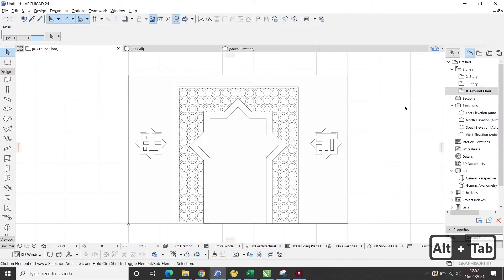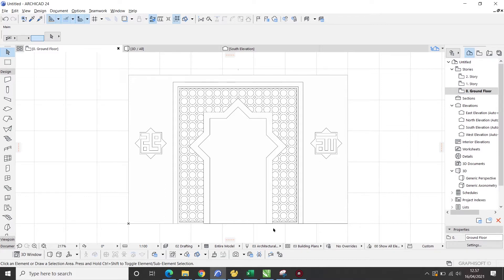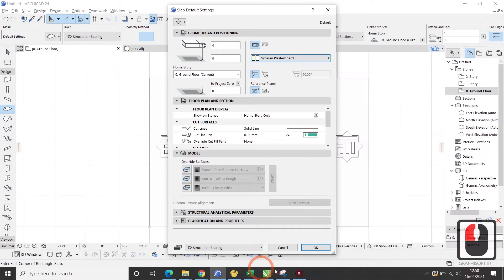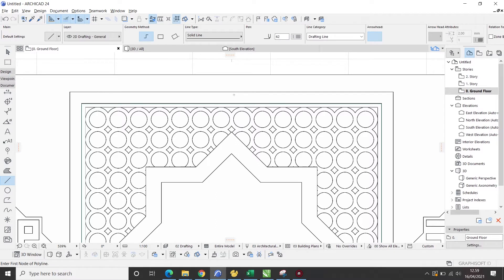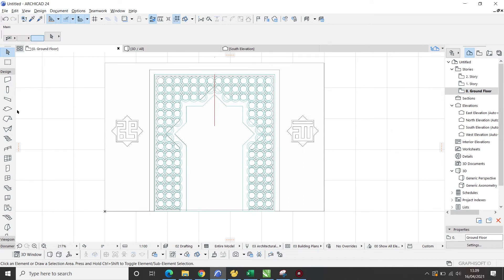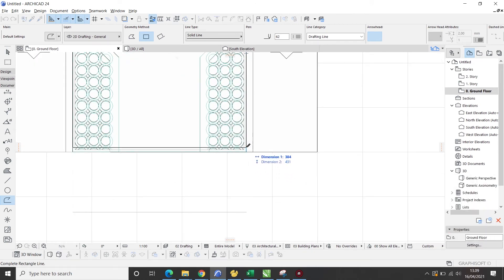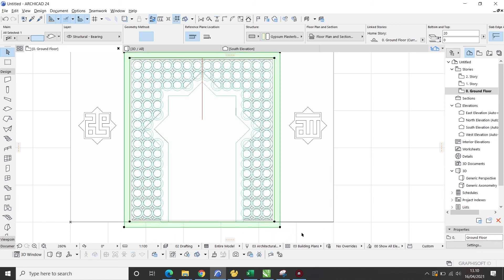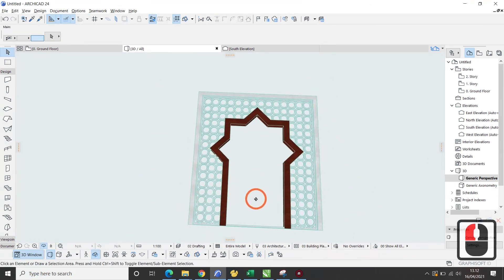Special Ramadhan || Design Ruang Imam Masjid / Musholla di Archicad Bahasa Indonesia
Di video ini saya menjelaskan tentang cara membuat Ruang Imam pada Masjid atau Musholla. Dengan cara menggunakan aplikasi Archicad ini anda dapat mendesain rumah berbagai type :

- Desain rumah Sederhana
- Desain rumah Minimalis
- Desain rumah Minimalis Modern
- Desain rumah Minimalis 1 Lantai
- Desain rumah Minimalis 2 Lantai
- Desain rumah Modern
- Desain rumah Mewah
- Desain rumah Classic
- Desain rumah 2 Lantai
- Desain rumah 1 Lantai
- Desain Kamar Tidur
- Desain Dapur

Cara Desain Rumah sama halnya seperti Desain Baju & Desain Logo setiap orang punya ciri has sendiri-sendiri. dengan menggunakan aplikasi ini dapat di gunakan desain pemula, sendiri atau otodidak.